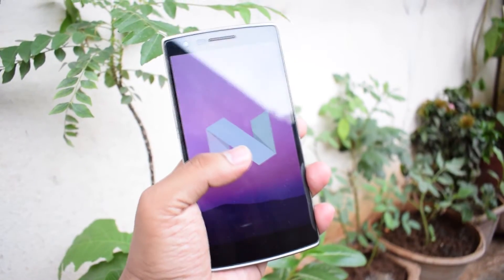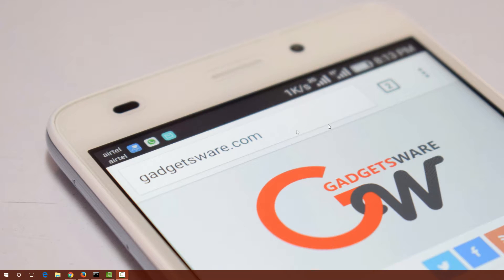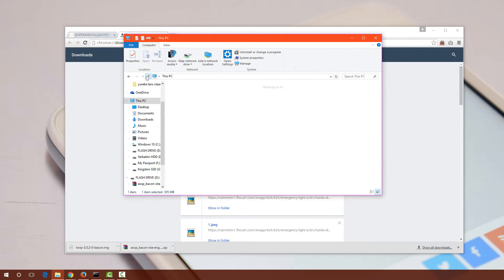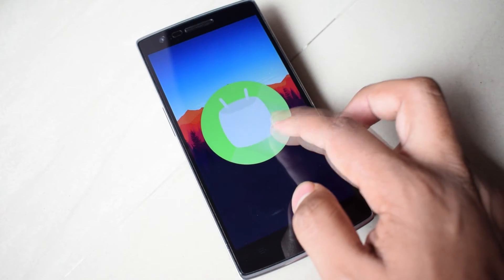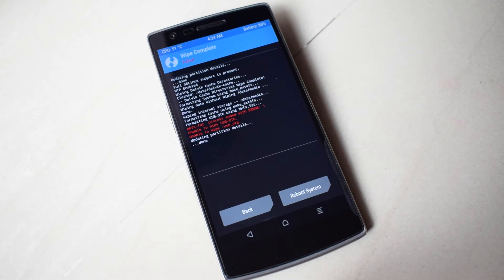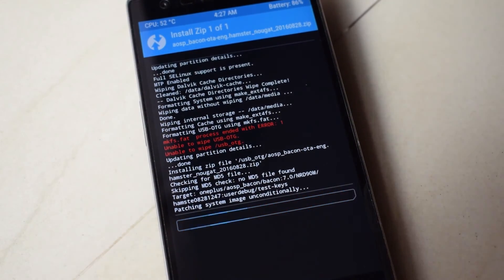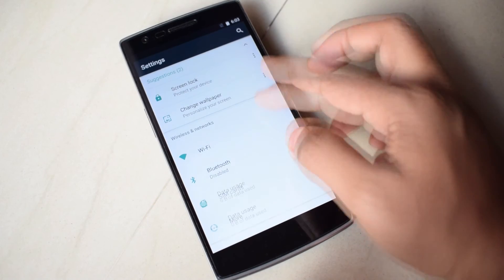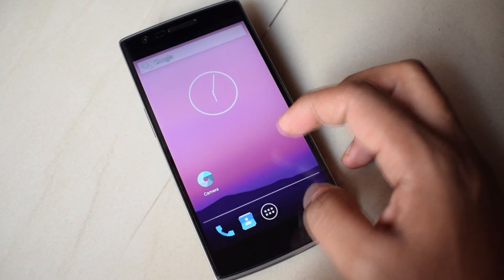How to easily install Android 7.0 Nougat on OnePlus One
NOTE: Install ROM on your own Risk